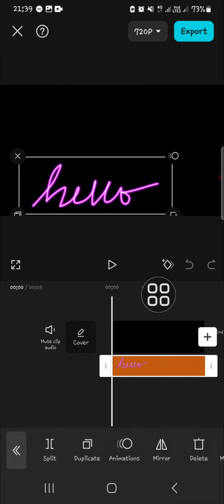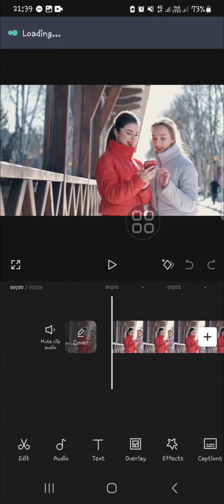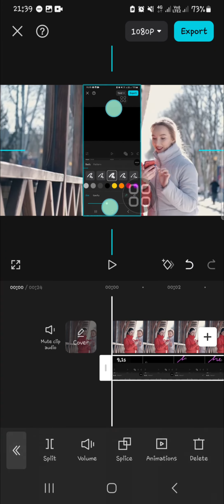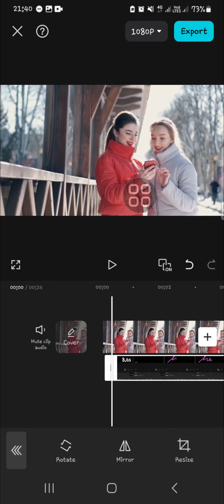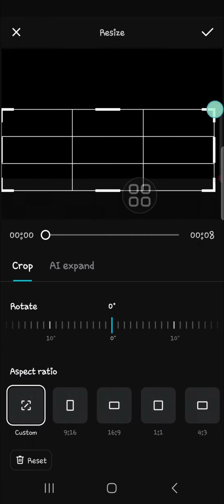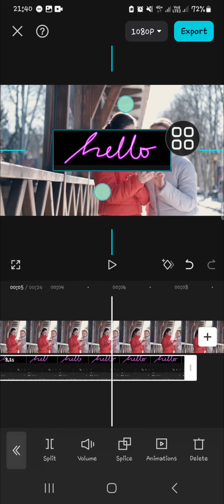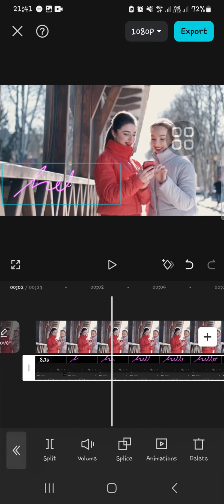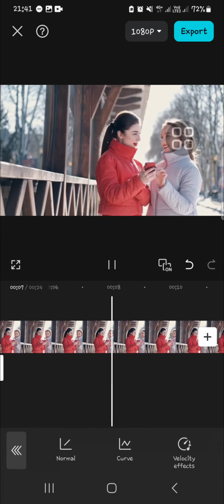💥 PRO: Video Editing Tip: How to create Animated Handwriting Text or Doodles to use on CapCut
Want to add animated handwriting text or doodles to your videos? 🎨✍️ In this tutorial, I’ll show you how to create custom animated handwriting effects that you can use in CapCut to make your videos more engaging and creative. Whether you're making YouTube videos, TikToks, Reels, or Shorts, this effect will help your content stand out!